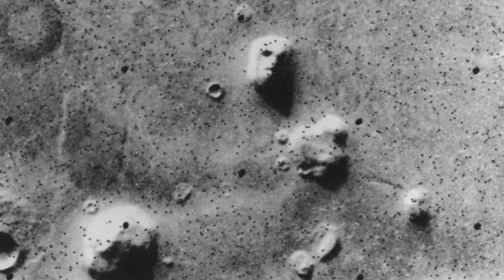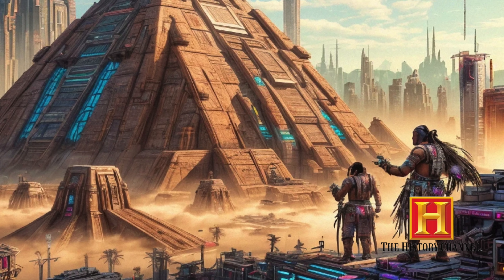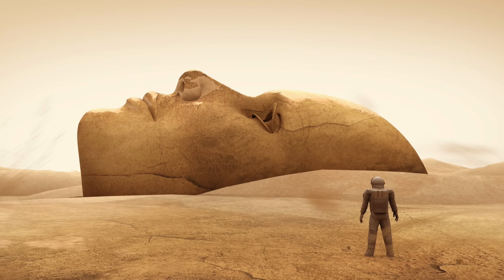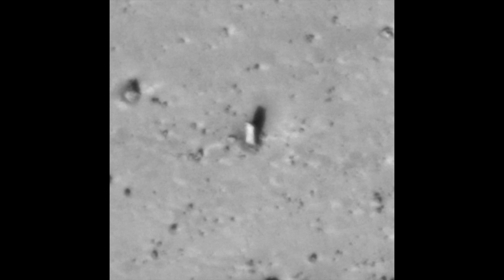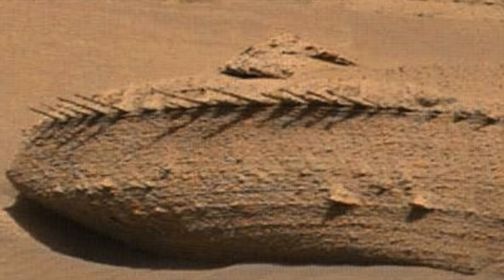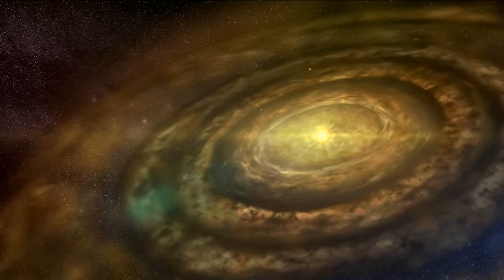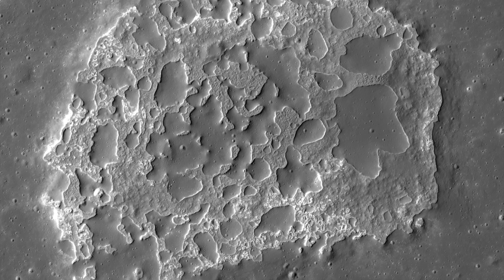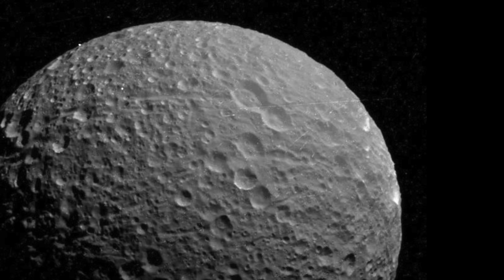Strange Structures on other Planets and Moons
Today we are looking at strange and unusual structures, craters, and objects on other planets and moons. From the Face on Mars to the Equatorial Ridge of Iapetus.

contents:
0:00 intro
1:00 Badlands Guardian
2:56 Face on Mars
3:40 Mars Pyramid
4:08 The Crowned Face
4:33 Martian Lava Spirals
4:55 Martian Monolith
5:40 Mars Doorway
6:25 Mars Bigfoot
6:53 Mars Coral Flower
7:30 Rock Spikes
8:26 Iapetus Ridge
9:25 Shepherd Moon
10:05 Moon Rilles
11:11 Ina Blue Lake Moon Crater
12:02 Magic Islands of Titan
13:00 Mimas Crater
13:50 Crater Chains
14:49 Phobos Monolith